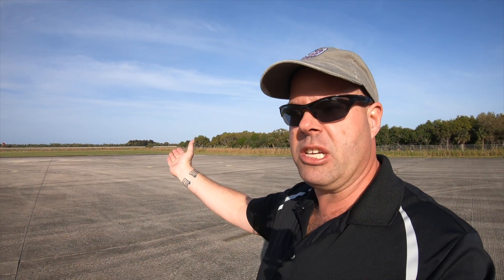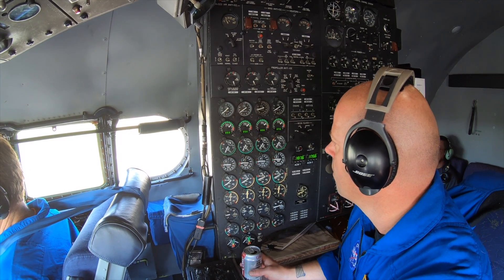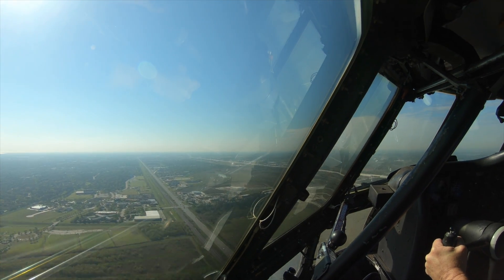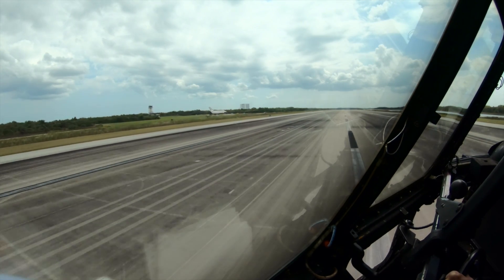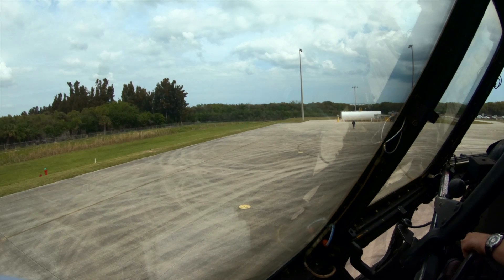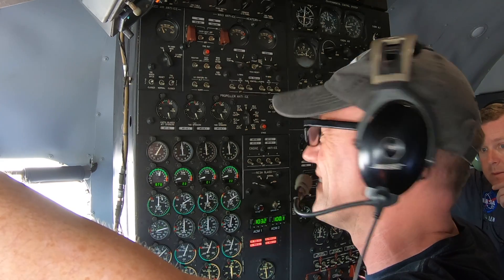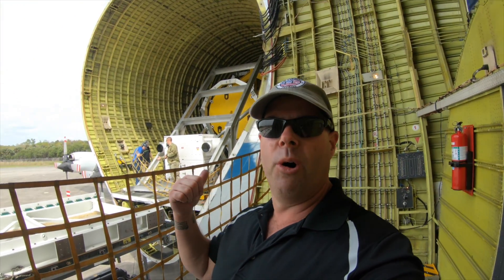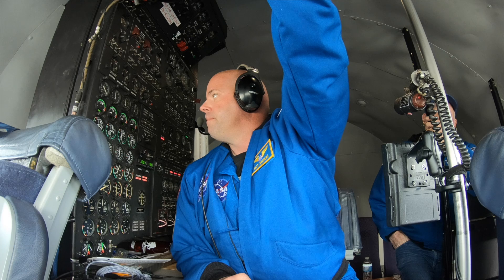NASA Orion container Fit Check | NASA Aviation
Come on the mission with us!! In this video, you get right up inside the aircraft with the crew as we test fit the ORION Crew Module/Service Module (CSM) shipping fixture inside the Guppy!

We fly into the Shuttle Landing Facility at Kennedy Space Center and load the fixture in, start the engines to test our power supplies, then offload the fixture.

This video will make you feel like you were there with us!!